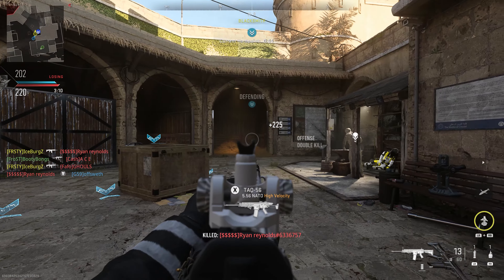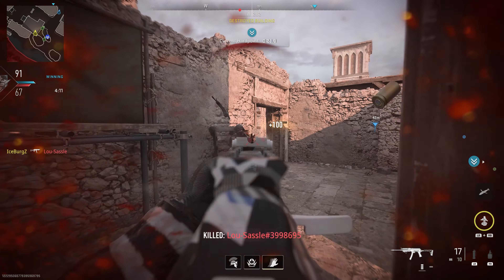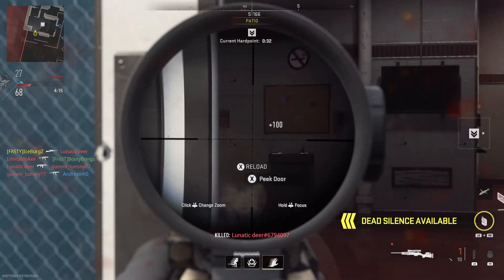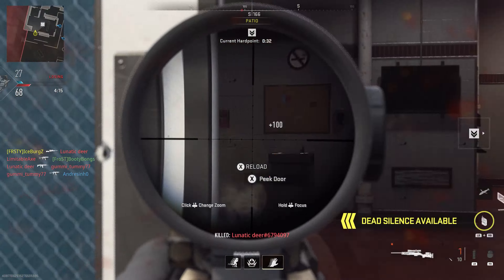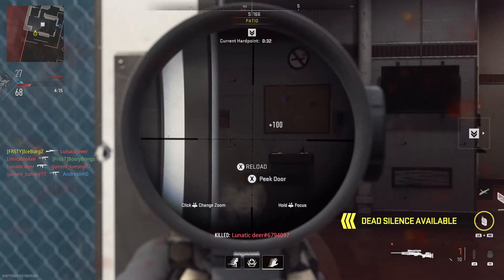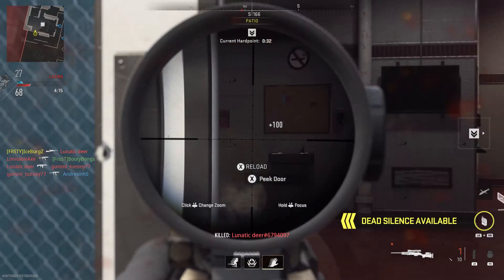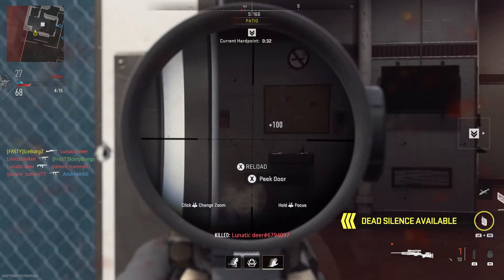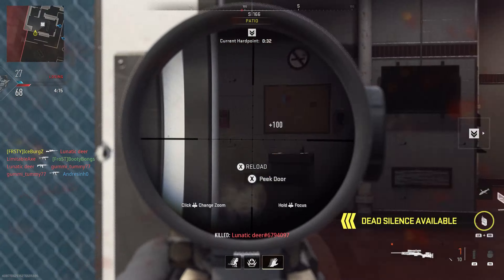BEST Pro Guide to Dominate MW2 Ranked!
0:00 Know Your Role
2:25 Best Weapons
5:23 Grenades
6:13 Pro Movement
8:52 Stealth
9:40 Most Important tip
10:30 Narrative info

Are you looking to dominate the battlefield in Modern Warfare 2? Look no further than this best pro guide to mastering Modern Warfare 2 ranked! In this guide, you'll learn the best tips and tricks to becoming a top MW2 player.Whether you're a beginner or a seasoned player, this guide has everything you need to take your game to the next level. From map strategies to tips for mastering weapons, this guide has everything you need to become a MW2 pro! So put on your combat boots and get ready for some serious battle!In this video, I'm going to show you the best pro guide to dominate MW2 ranked! This pro guide will show you how to exploit the latest MW2 Domination glitch to rank higher on the battlefield.In this video, we're going to show you the best pro guide to dominating MW2 ranked. This guide will help you win more games and rise to the top of the leaderboard! MW2 is one of the most popular games on the market, and it's no wonder why! If you're looking to improve your skills and rank high on the leaderboards, then you need to watch this video! We'll show you the best techniques for playing MW2 ranked, and how to use them to your advantage. Whether you're a beginner or a pro, this guide has something for you! If you're looking to improve your MW2 ranked game, then you need to watch this video! I'll show you how to use the latest Domination glitch to rank higher on the battlefield, and I'll give you a step-by-step guide on how to apply this exploit to your own gameplay. This pro guide is guaranteed to help you dominate MW2 ranked in no time!In this video, we're going to show you how to dominate MW2 ranked in just a few minutes Iceburgz and Call of duty informant have teamed up to create the best pro guide to dominating MW2 ranked. This guide will teach you how to win games at an advanced level, from expert tips to strategy guides. Watch this video and take your MW2 ranked to the next level! Want to know the best strategies for dominating MW2 ranked? Look no further than this pro guide! In this video, we'll teach you all the tips and tricks you need to become a MW2 ranked godlike class! Whether you're a first time player or a seasoned pro, this guide has everything you need to take your game to the next level. Fromstrategies for beginners to tips for intermediate players, this video is a must-watch if you want to climb the ranks and become a MW2 champion!